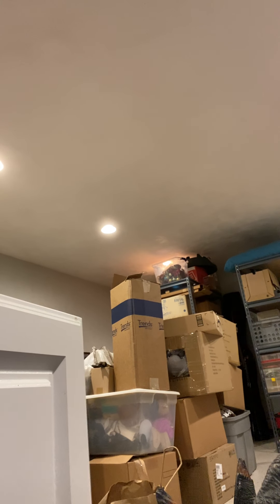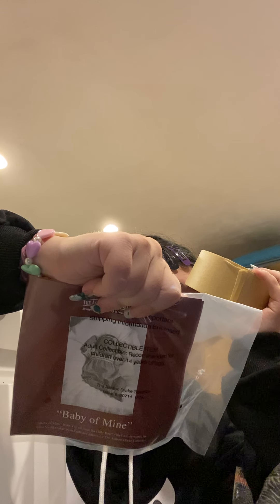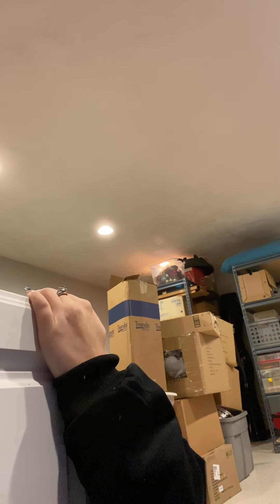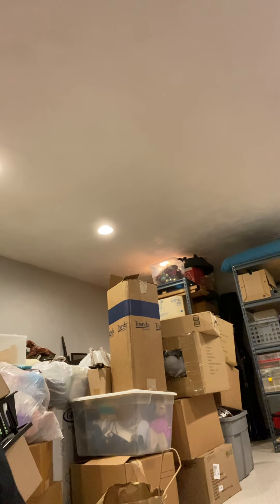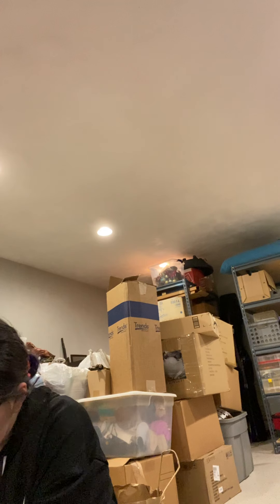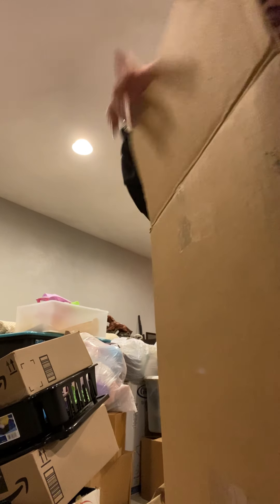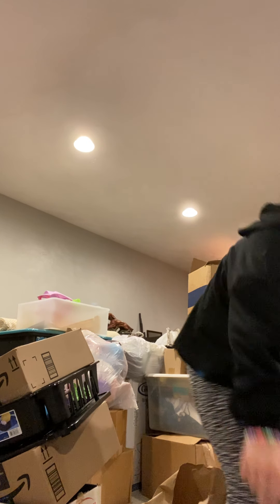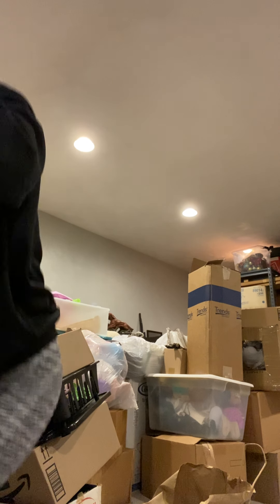👀 for 🖼 supplies 🖍 part 2